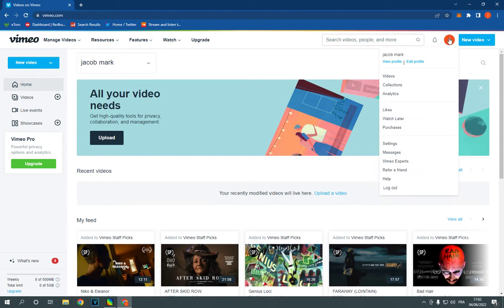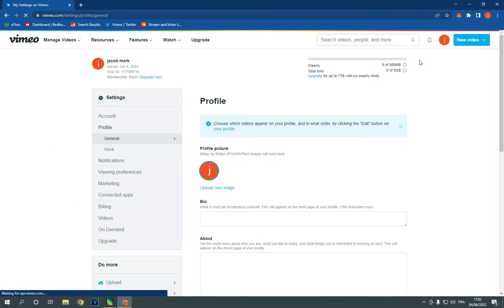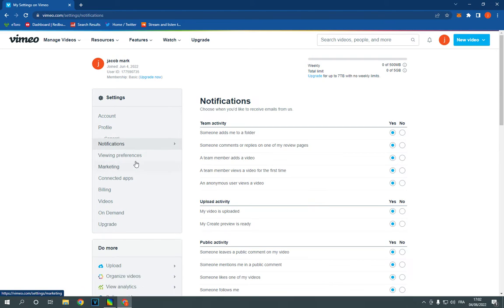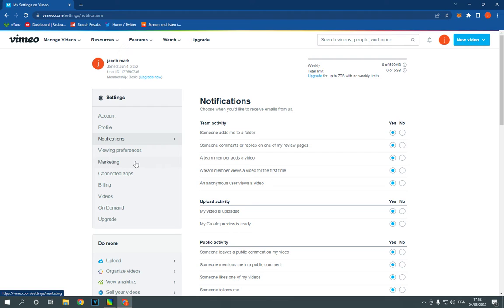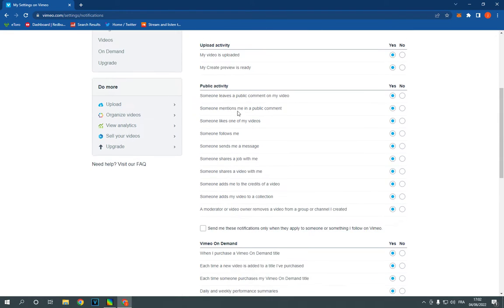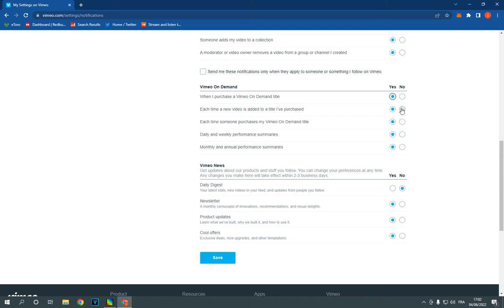How To Manage Vimeo Notifications on PC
in this video we discuss :